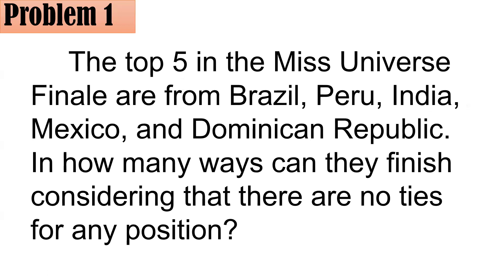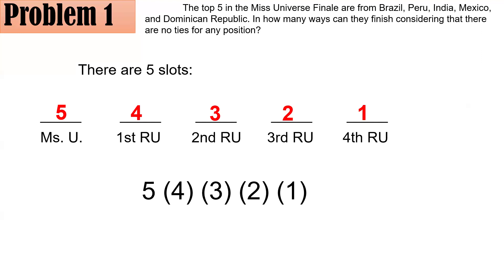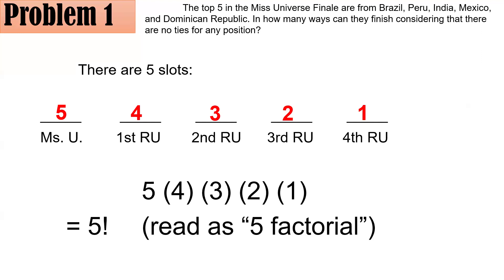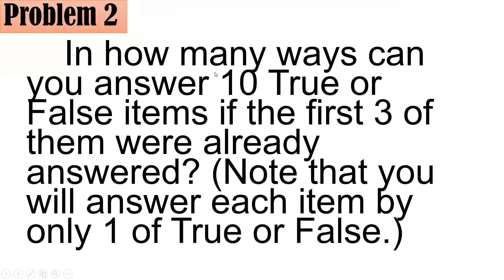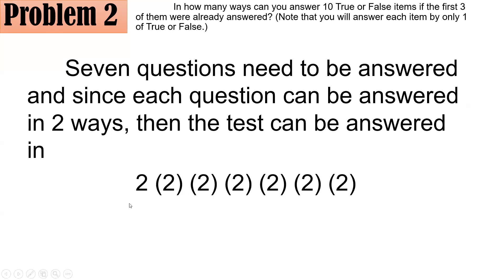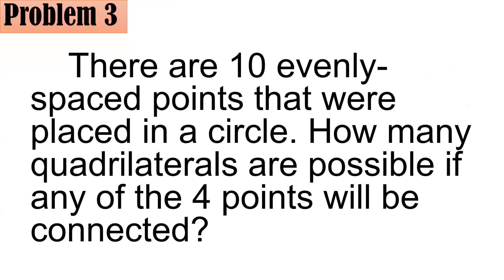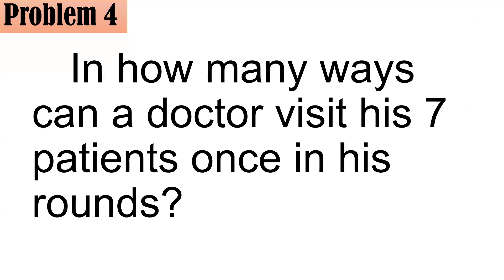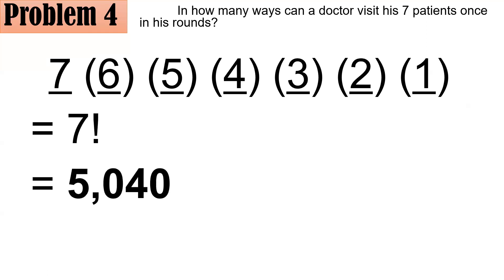COMBINATORICS Category 5 & 6